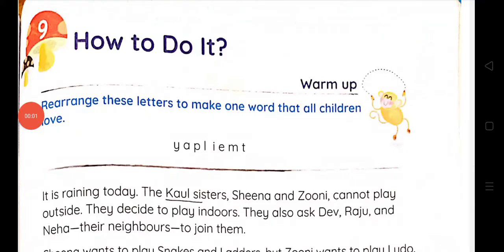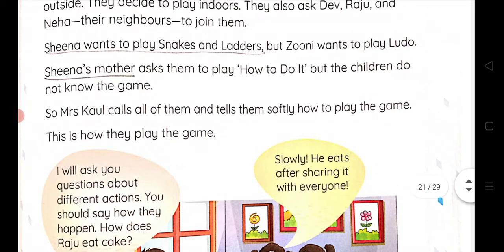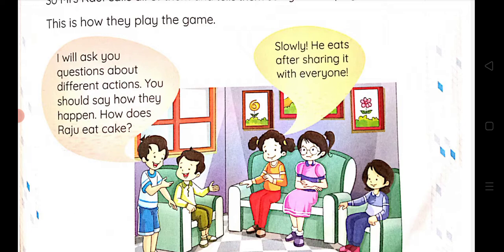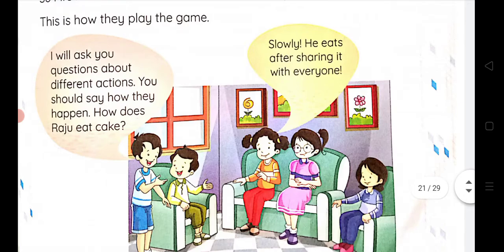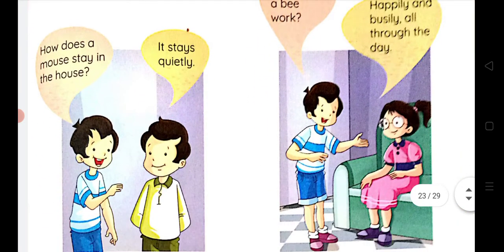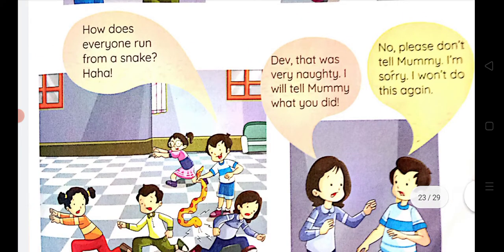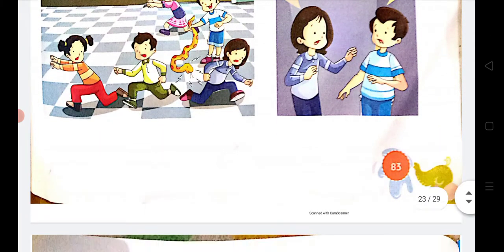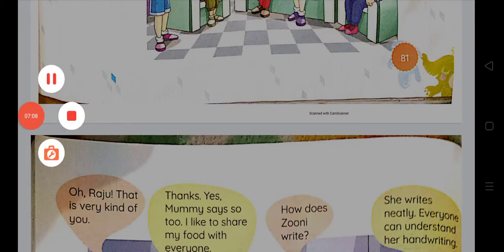CLASS 2 Ch 9 HOW TO DO IT?